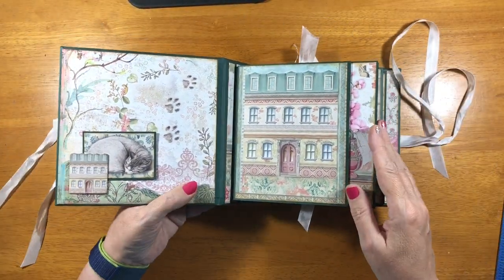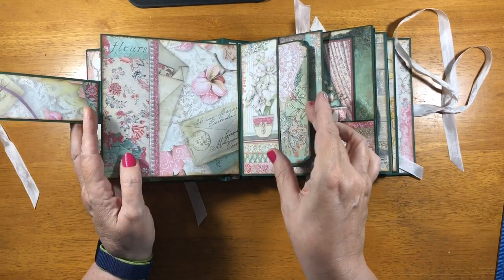Stamperia Orchids and Cats Walk Through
In this project for Scrap N Create we're making a beautiful and very chunky 6 x 6 mini album. Using the folded pocket page technique we have 18 pages to decorate! to purchase your supplies.
I used 2 8x8 and 1 1/2 12 x 12 collections.

6" Metal Ruler
Un Du Adhesive Remover